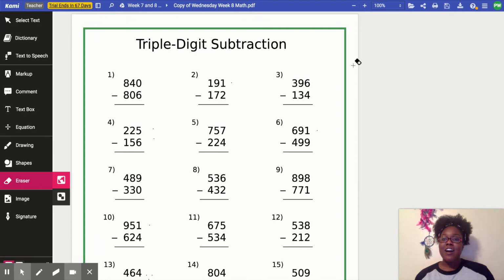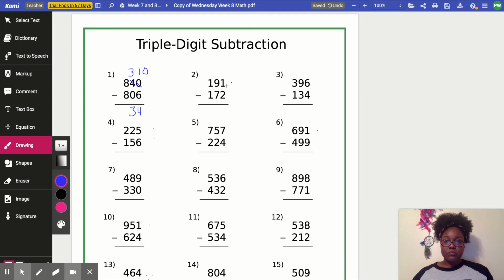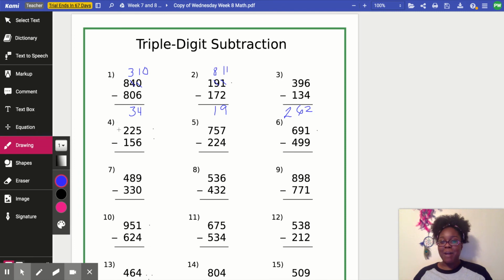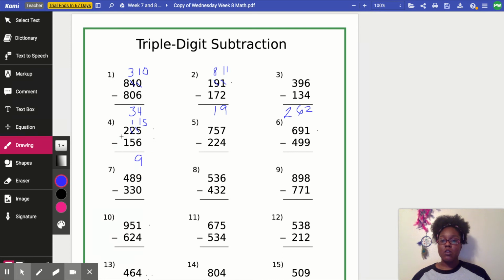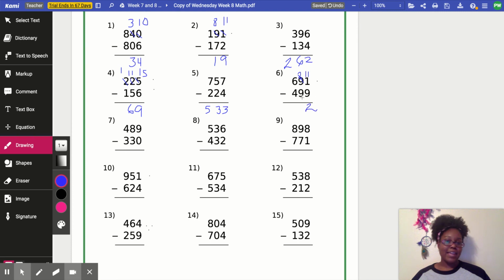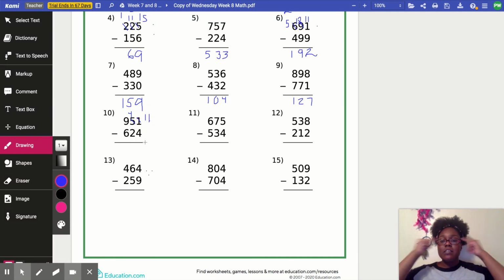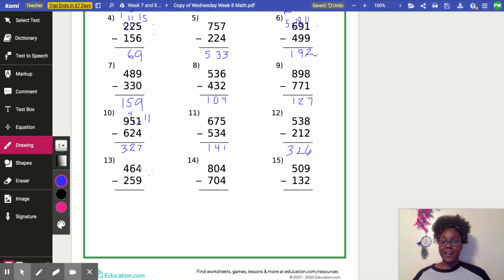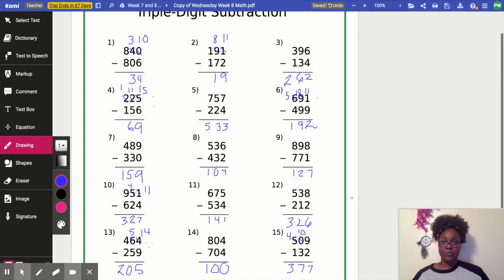Wednesday Week 8 Math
This video is about 3 digit subtraction with and without ungrouping.